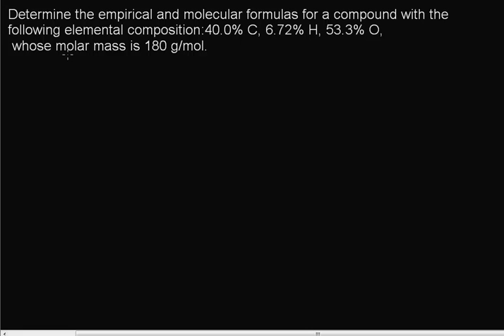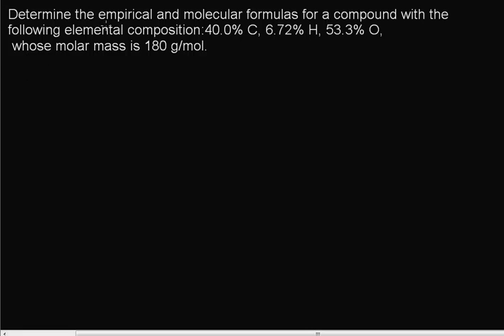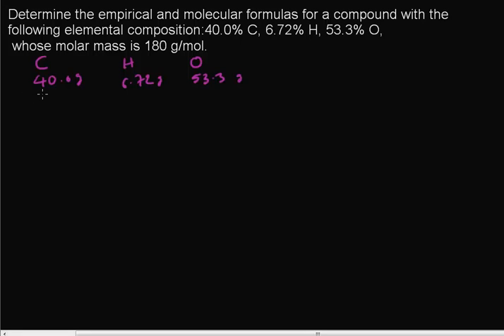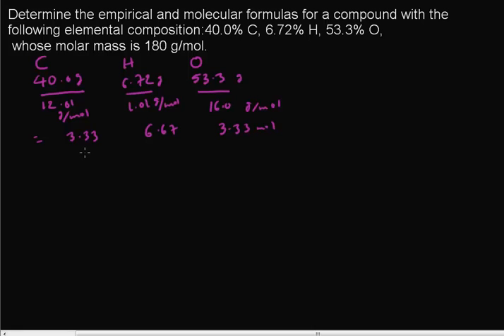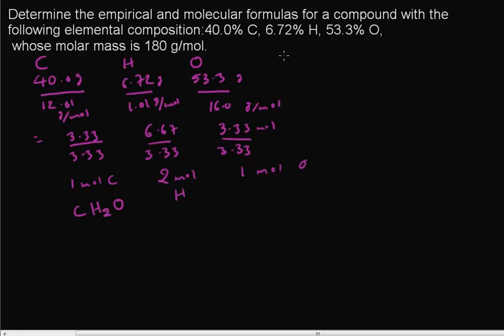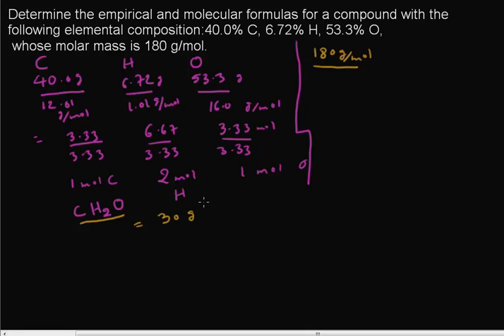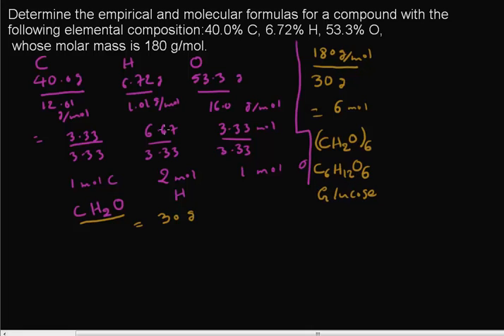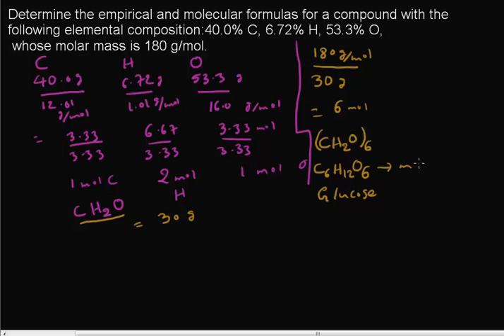Empirical and molecular formulas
Topic 1: Determining empirical and molecular formulas